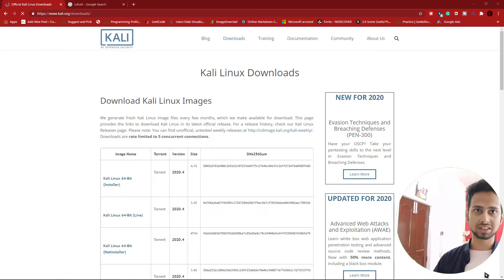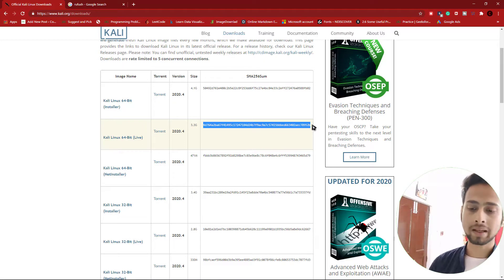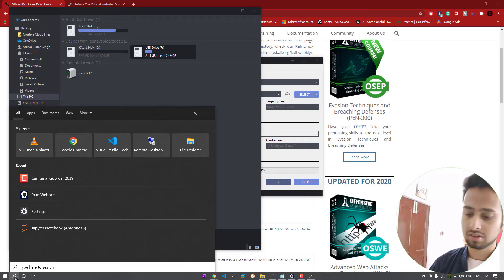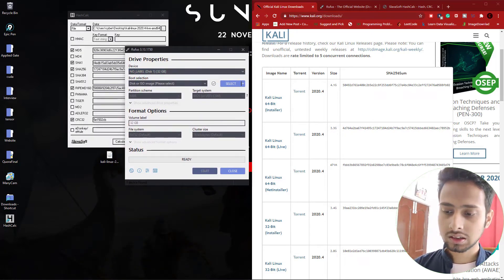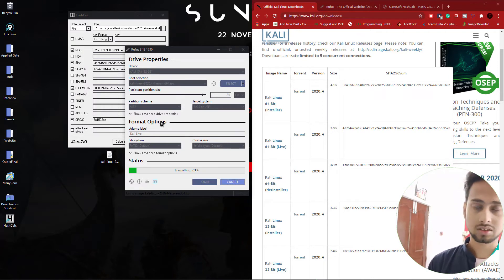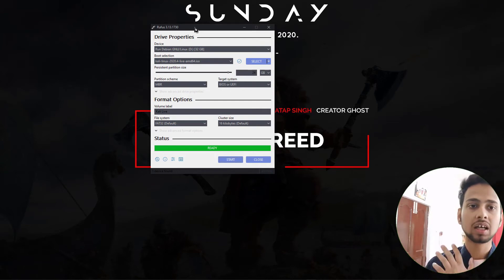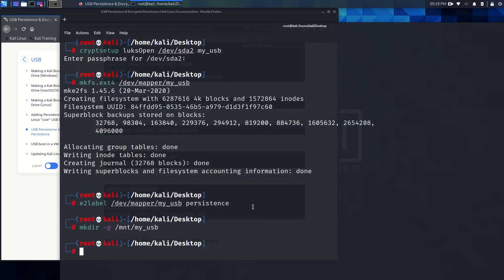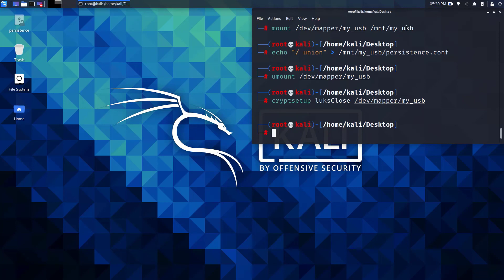{Latest Way}Create Kali Linux USB Persistence && Encrypted Persistence | Easiest Way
In this video, we will be discussing about creating Live USB of kali and then we will also see how we can use encryption to lock up our USB drive to prevent others from using your devices

Tags
easiest ,Create Kali Linux USB Persistence &&  Encrypted Persistence